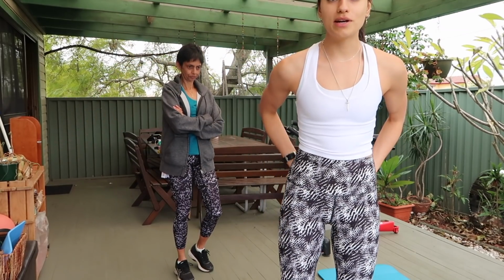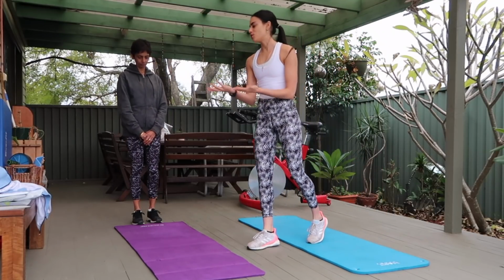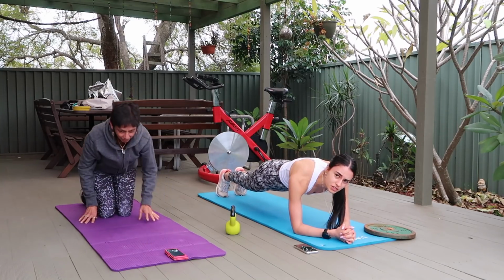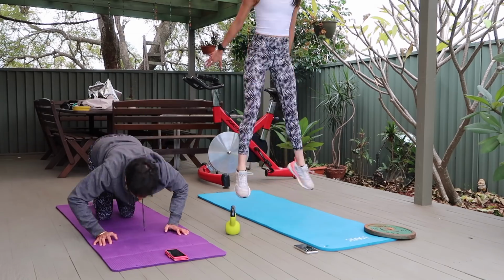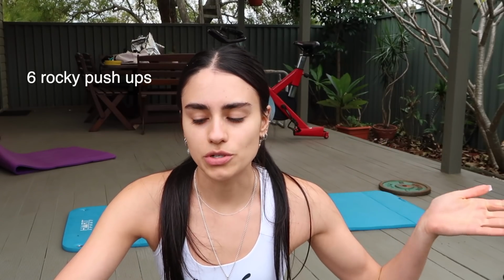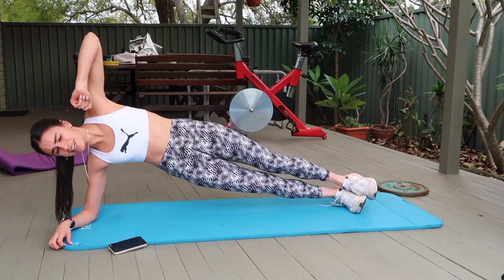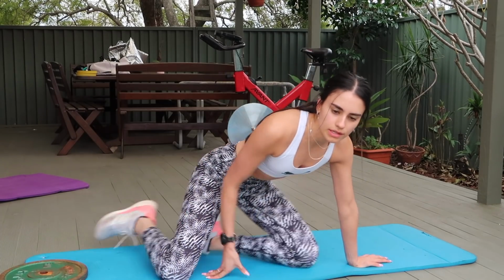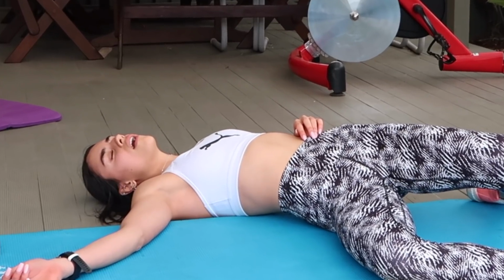INTENSE PLANK WORKOUT WITH MY MUM + trying on leggings!!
Happy Sunday! I filmed this video with my mum a few weeks ago trying out a planking based workout I made up and trying on leggings I was sent from Axesea! Open up for more ⬇

Thank you guys for watching! Have a beautiful day xxx